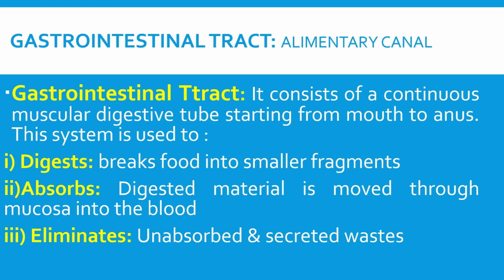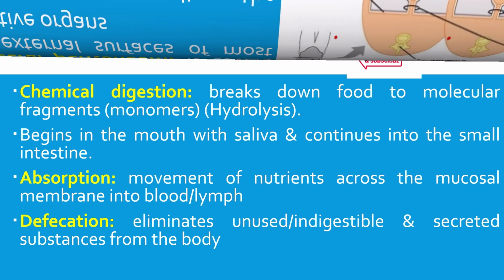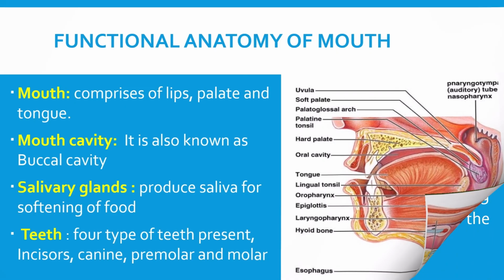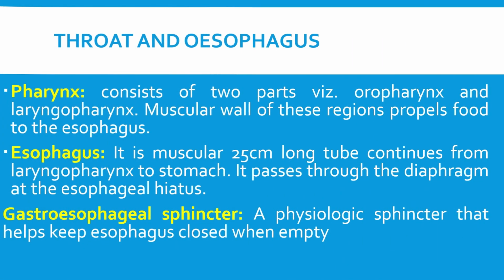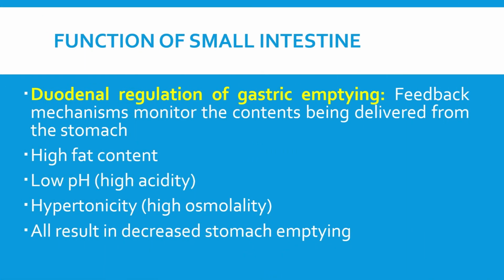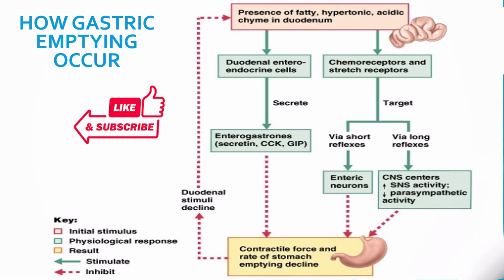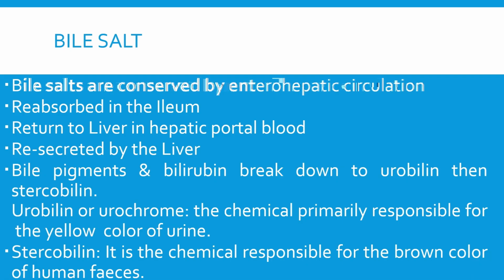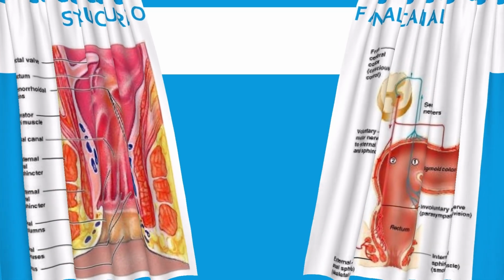Human Digestive System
Discover the amazing journey of food through the human digestive system! 🍎 From the mouth to the stomach and intestines, learn how your body breaks down food, absorbs nutrients, and provides energy for daily life. Perfect for biology students, medical learners, and science enthusiasts.